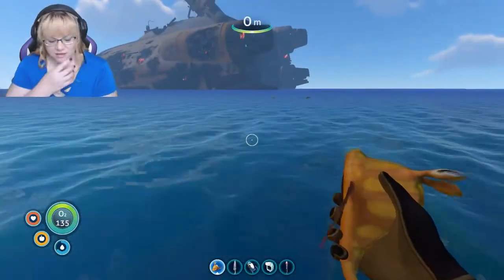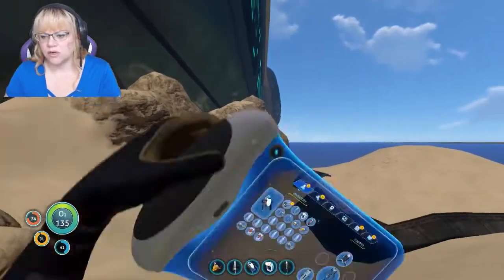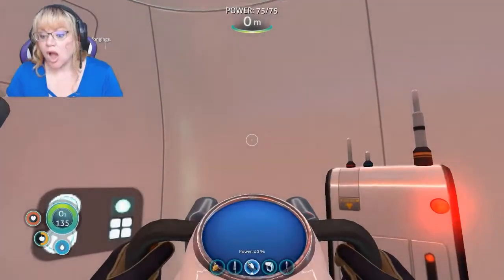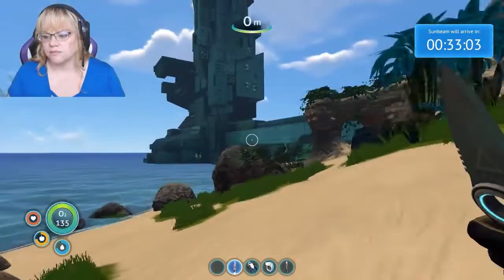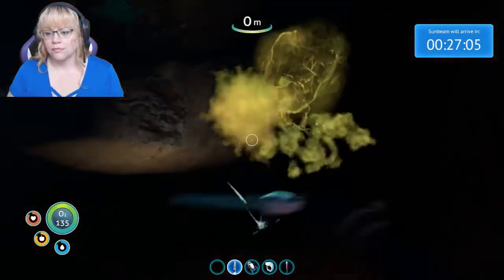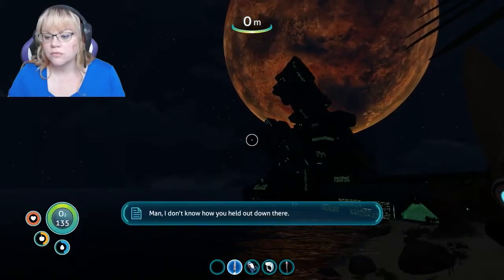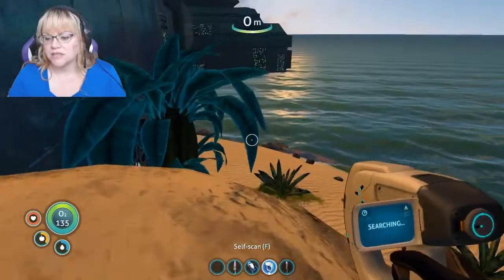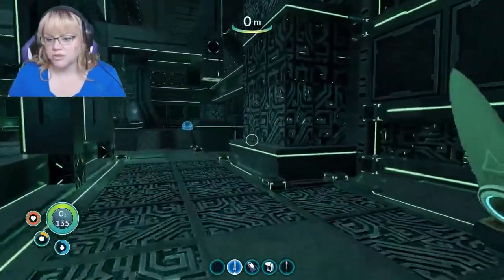Subnautica_PT 4_DEATH, MURDER, LOSS, AND AN ALIEN SPACE STATION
Are you ready for this underwater alien world?  I hope so, because I am excited to show you!  I tested the game out when it was in beta stage, but I played maybe 30 minutes.  Now, however, we will find out together what it means to beat Subnautica!  Enjoy!!